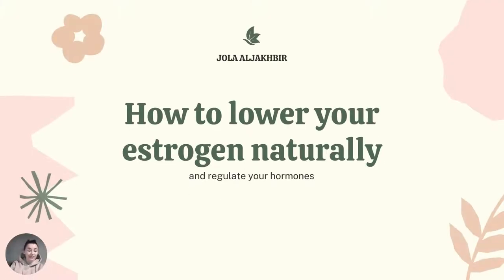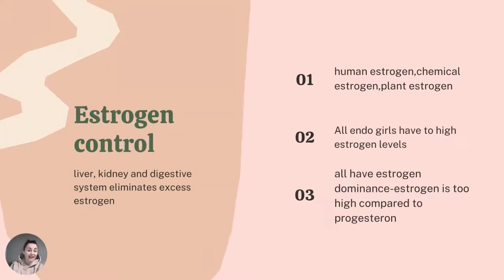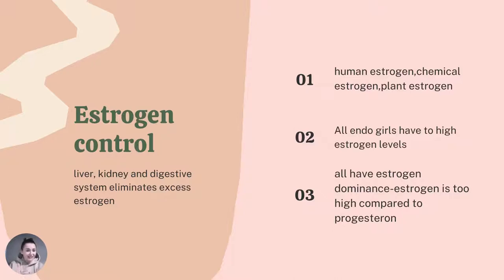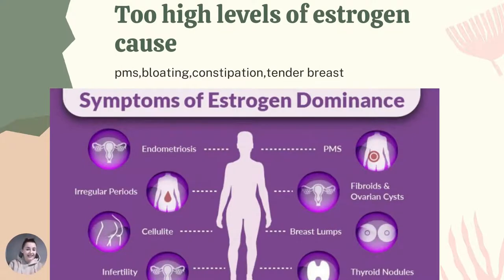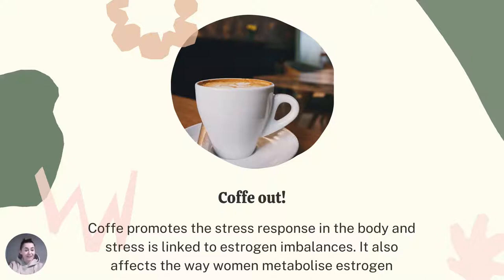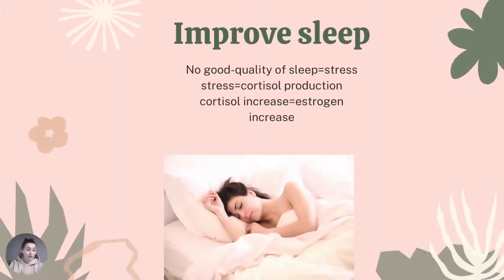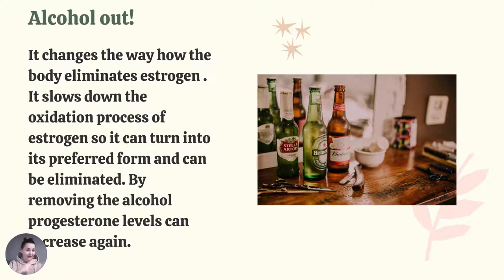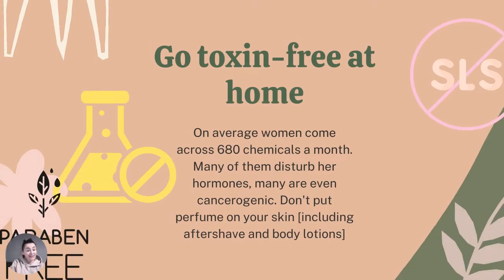Endometriosis-How to lower estrogen naturally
In this video, I will show you how can you lower your estrogen level naturally if you suffer from endometriosis without drugs and tablets. It's very important because every single endo girl has too high estrogen and there are so many things we can do to balance our hormones naturally.